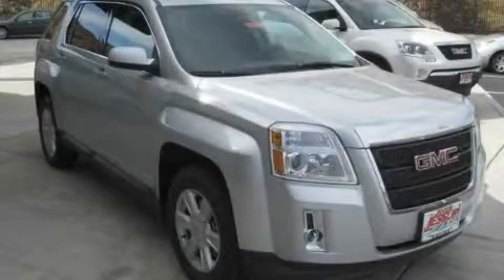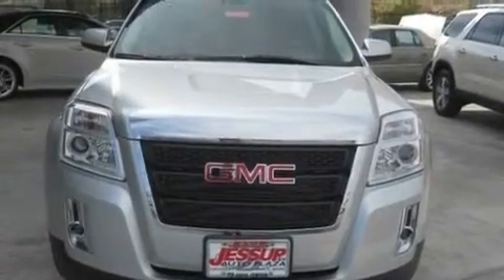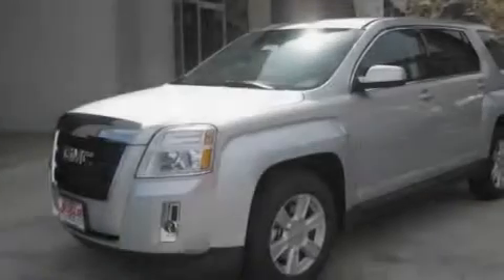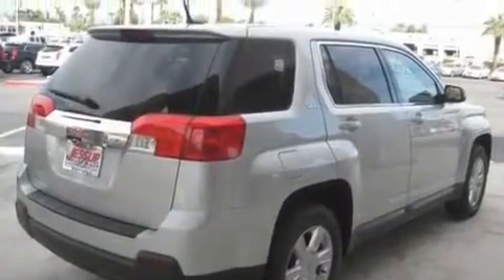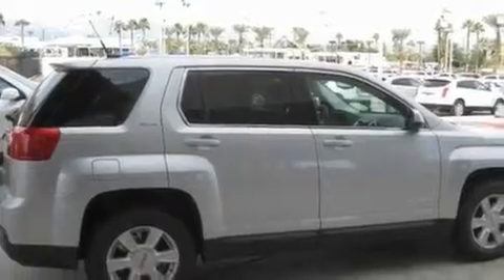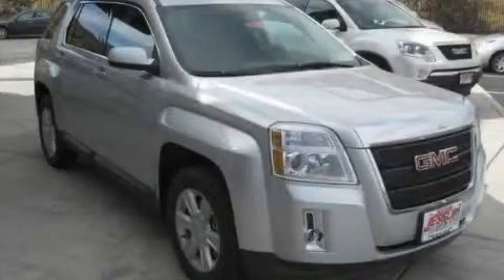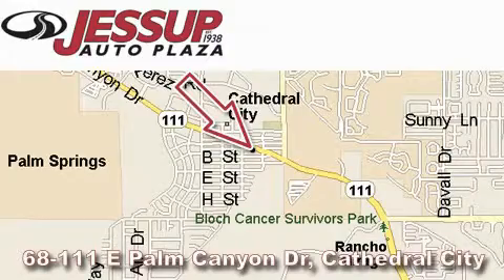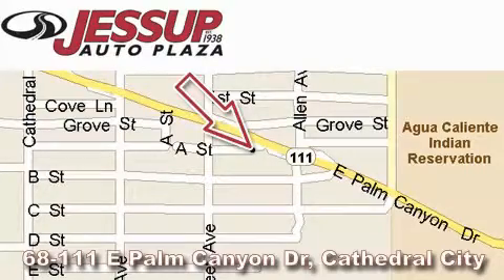2011 GMC Terrain Palm Desert CA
Year: 2011
 Make: GMC
 Model: Terrain
 Engine: 2.4L I-4 SIDI (Spark Ignition Direct Injection)
 Trans.: Automatic
 Exterior: Silver

 Interior: Black

 68-111 E Palm Canyon Drive

 2011 GMC Terrain Cathedral City CA